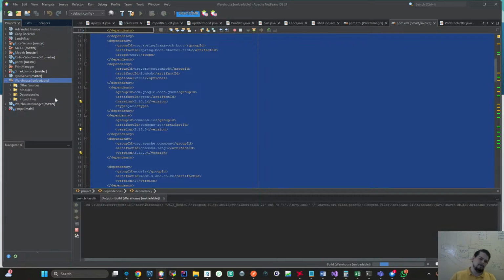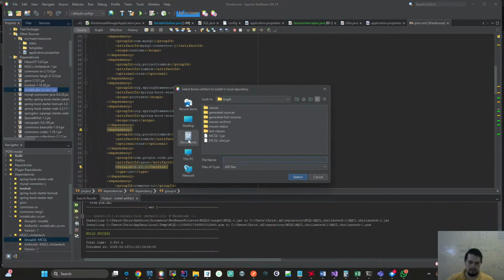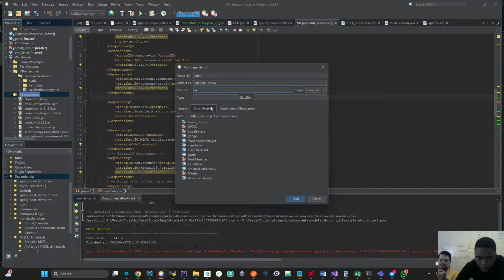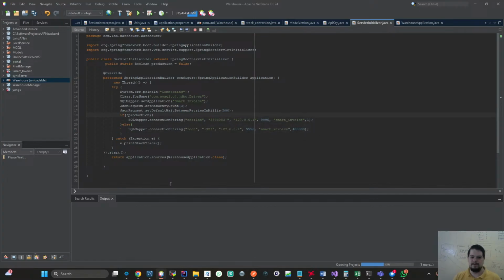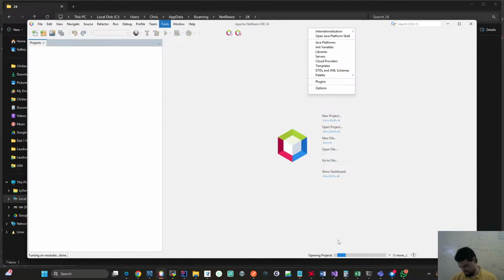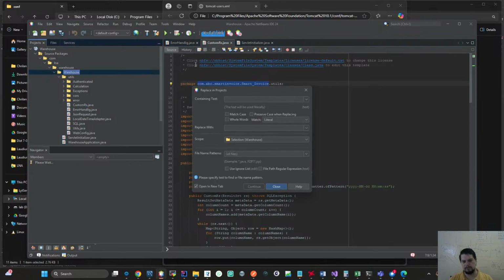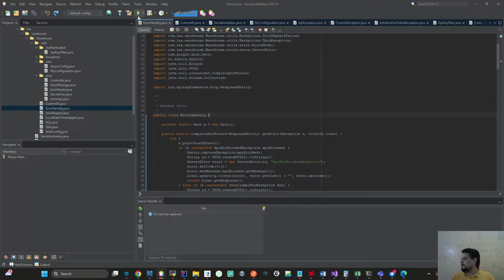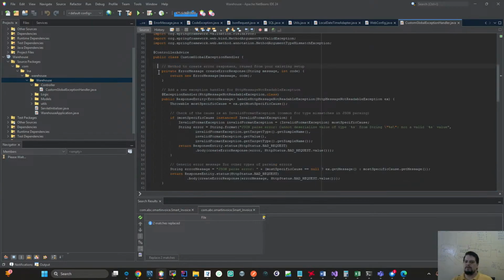SPRING PROJECT CONFIGS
How to setup a project